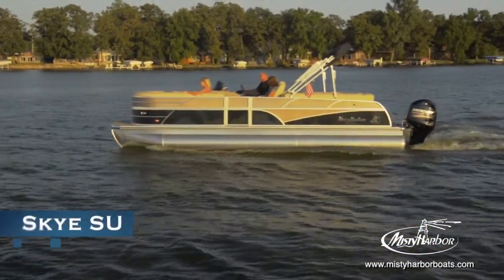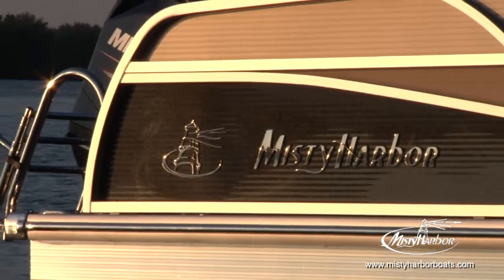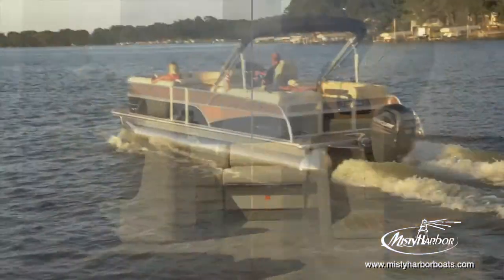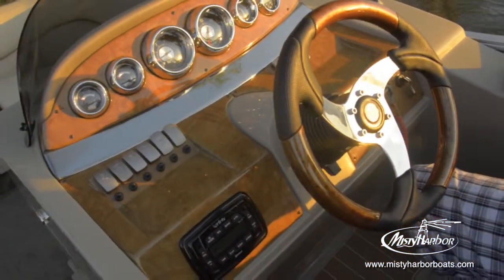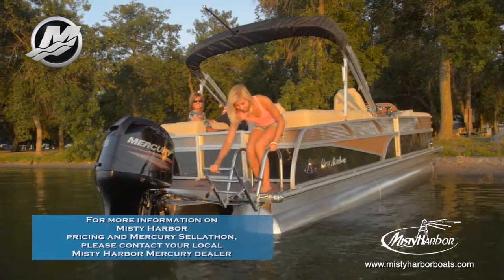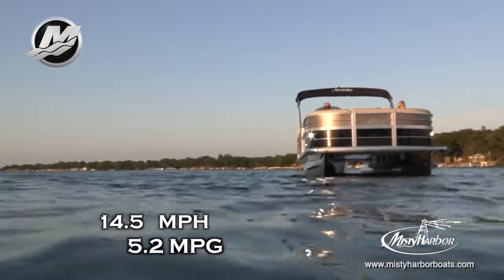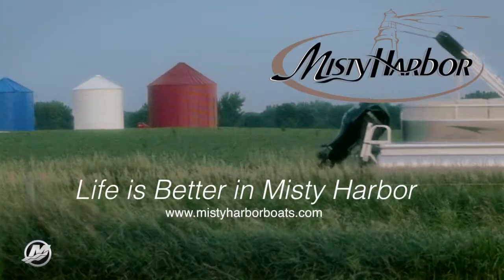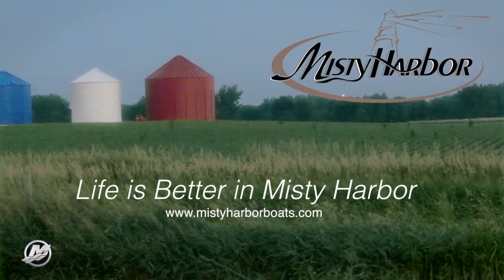Misty Harbor - 2014 Skye SU